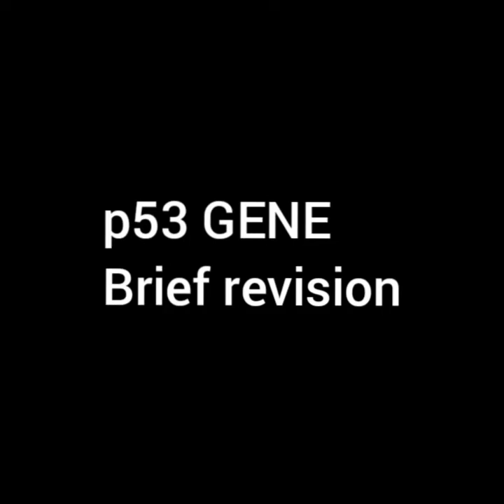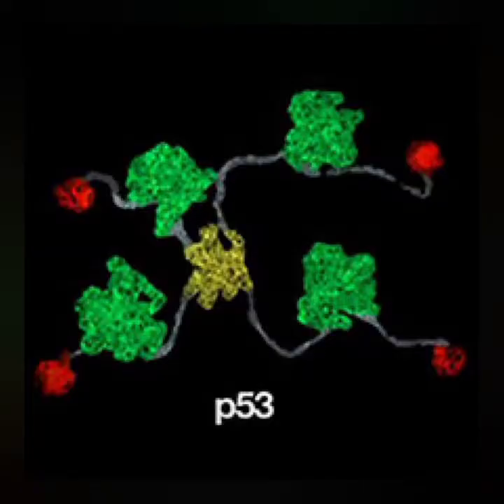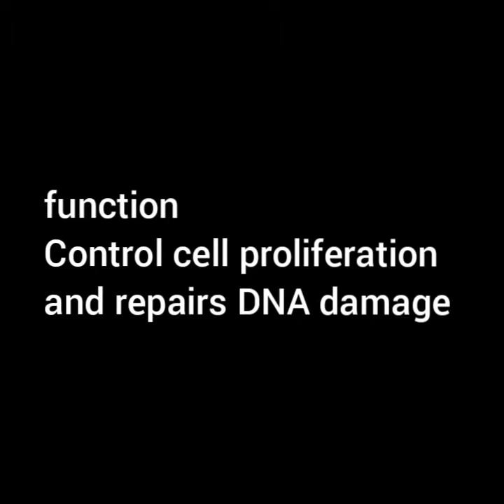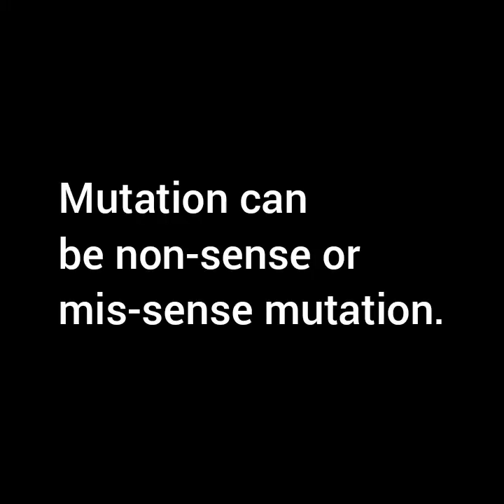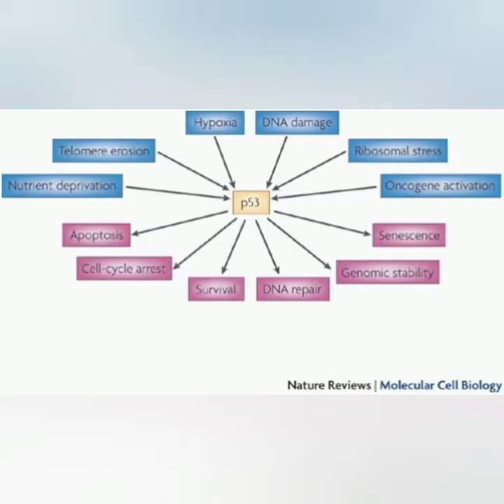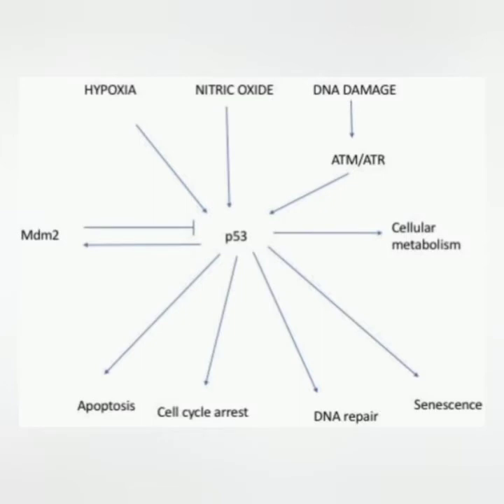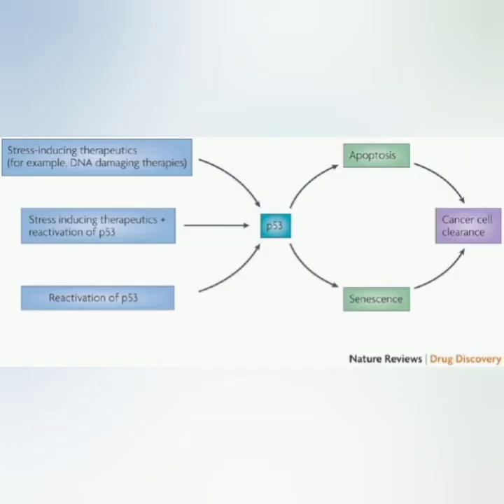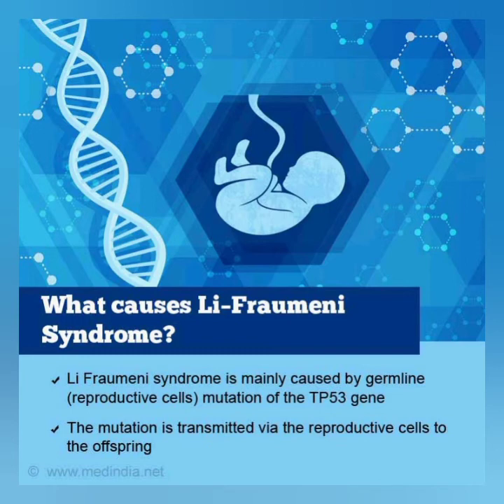|p53 gene|tumor suppressor gene|tumor|cancer genetics|Li-Fraumeni syndrome